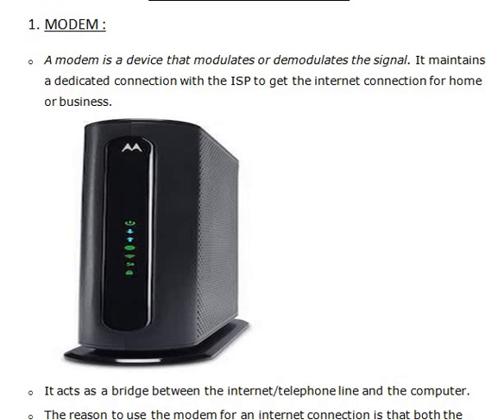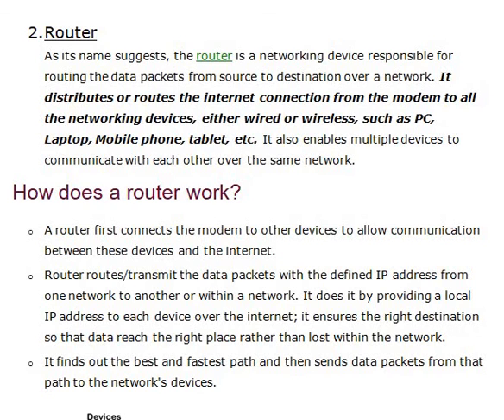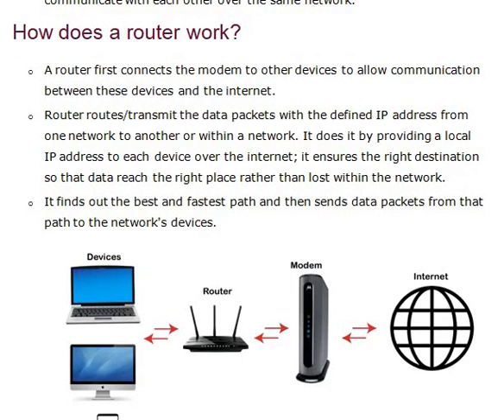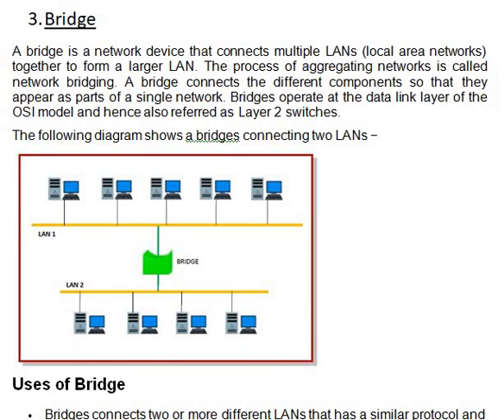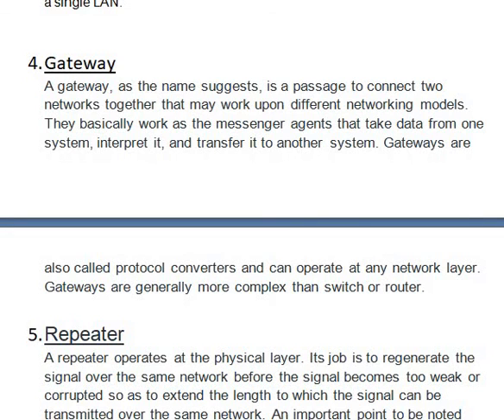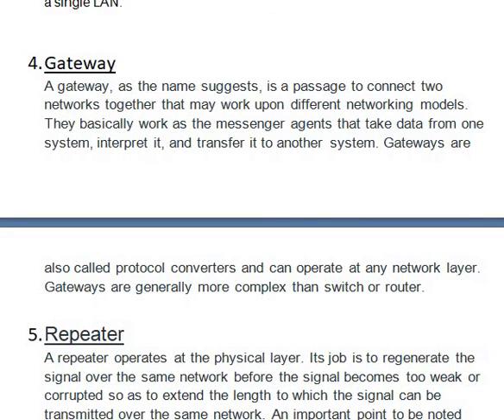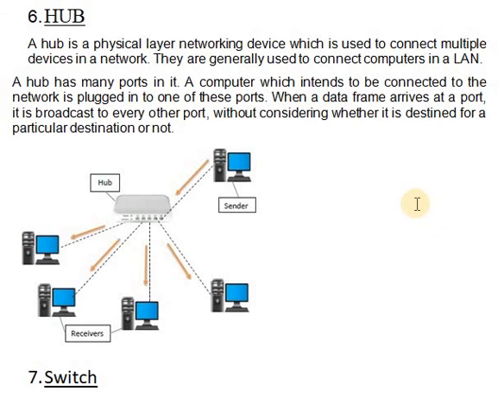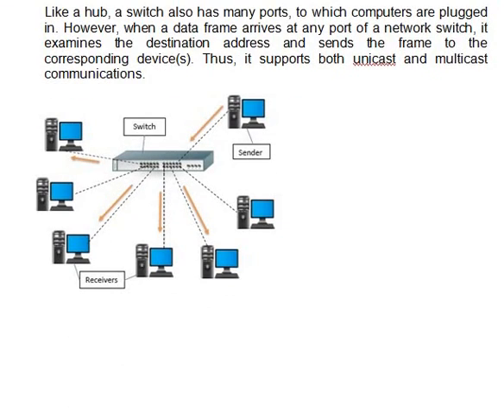Class-12 Ch-9 P-VI